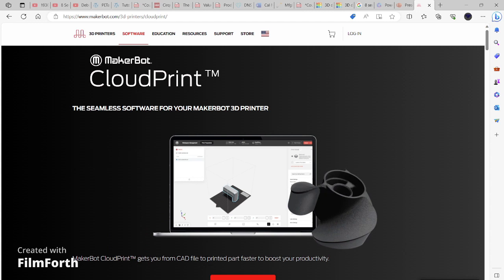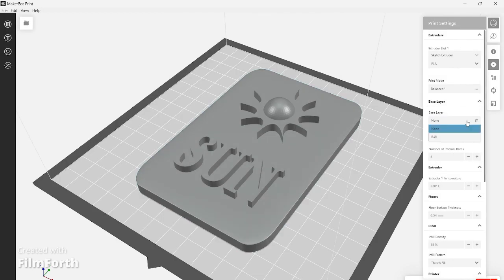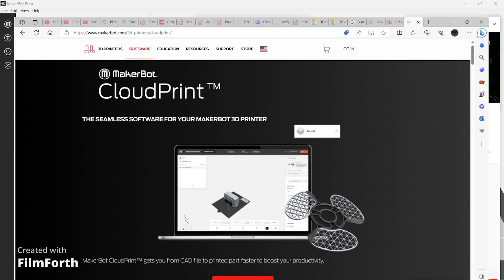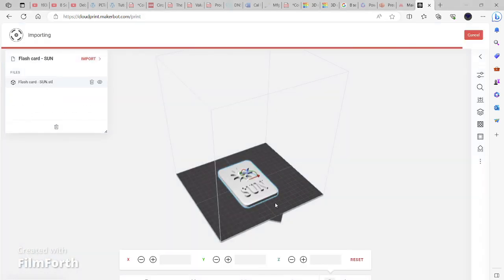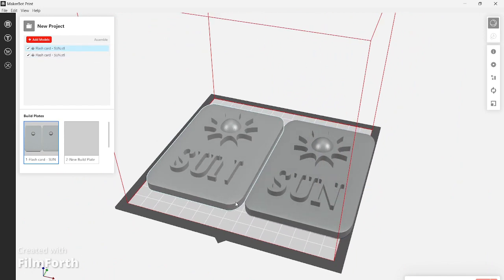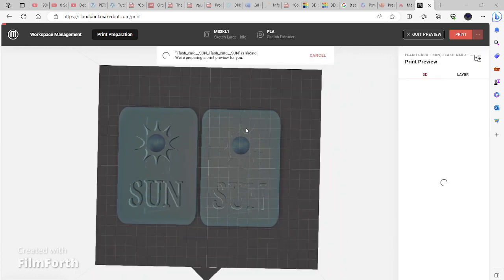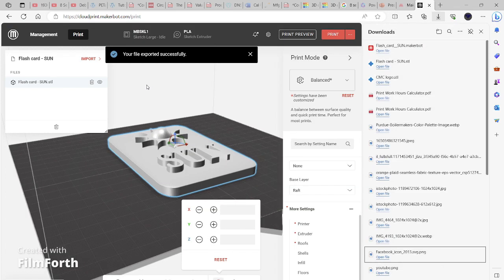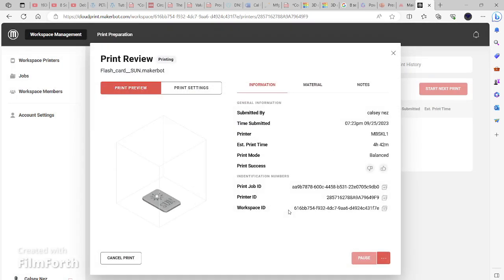Makerbot Sketch Large video 2 Slicer review day 1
Welcome back to Cals micro co. We are looking at the new MakerBot Cloud print online slicer. I have given a check on this due to customers response when using the sketch large. there is my input of pros and cons.

Also, this may vary in different individuals who has MakerBot large. there settings might be different so results may vary. This is only a review and for future videos we will look over some areas on how to resolve printing issues. thank you for your understanding and enjoy the video.